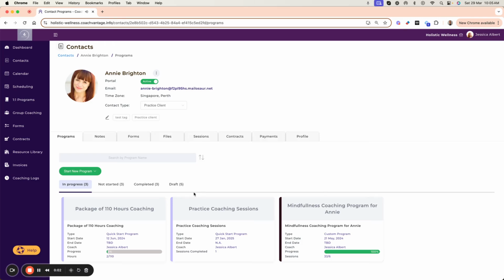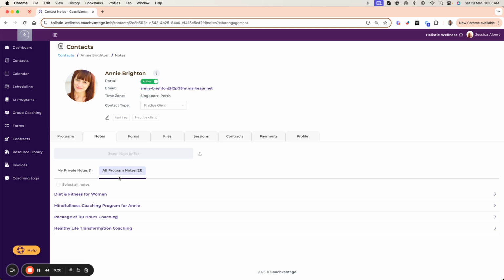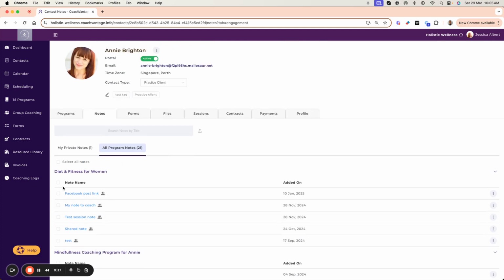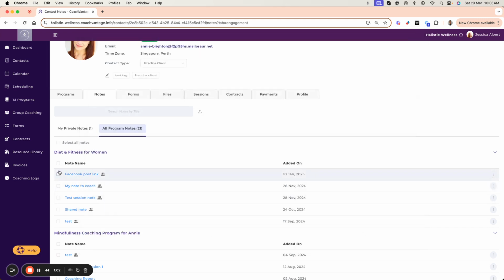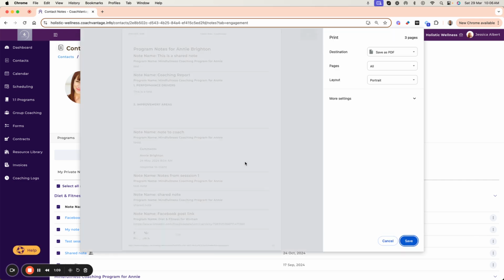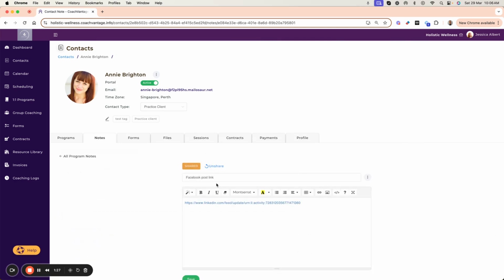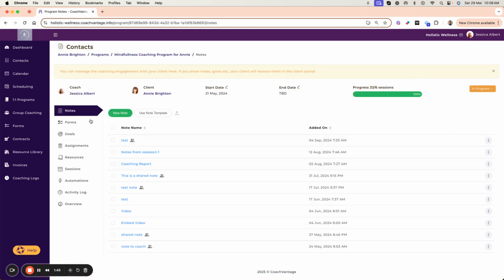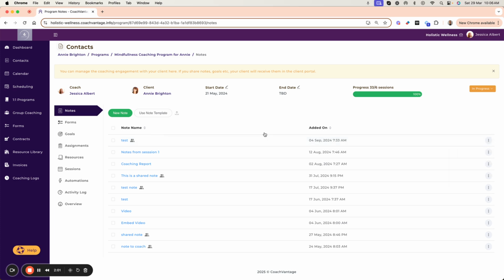How to Print & Save Client Notes | CoachVantage Tutorial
In this video, I’ll show you how to print or download client notes directly to your local drive. I’ll walk you through the process of accessing both your private notes and client coaching notes, and how to export them as a PDF document.